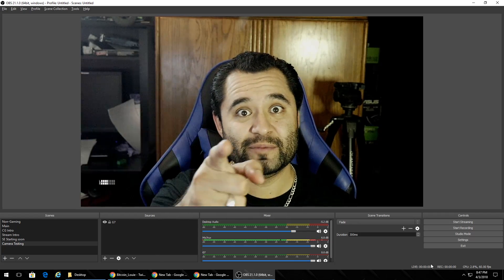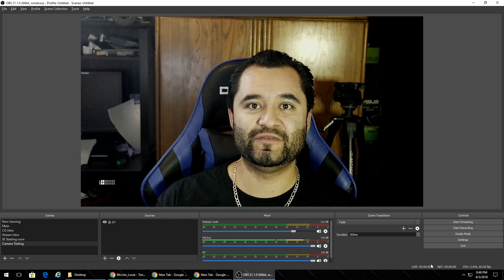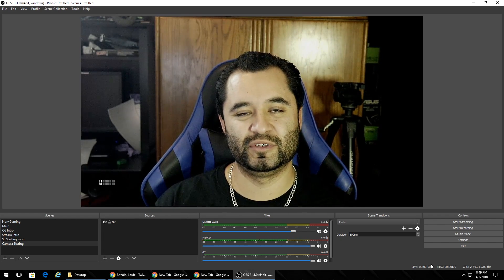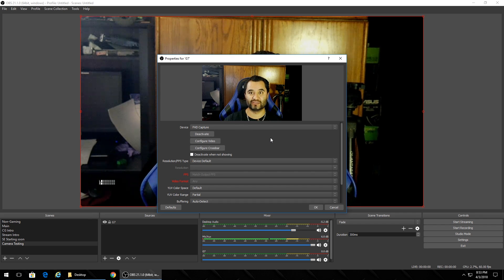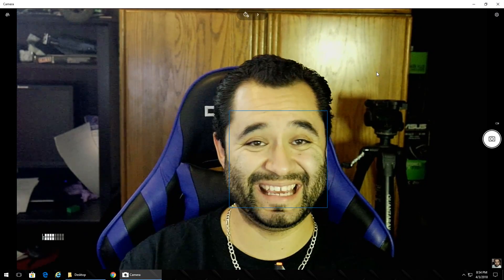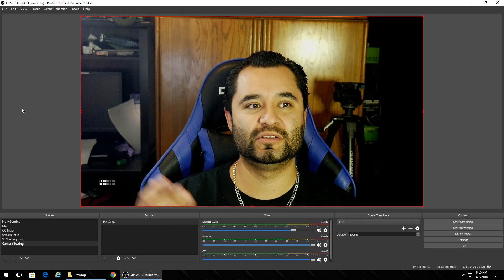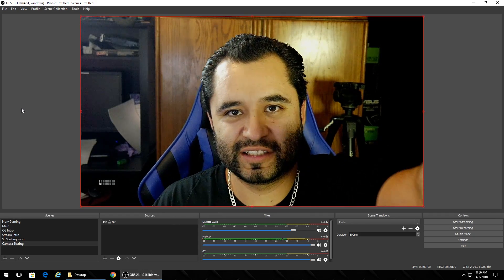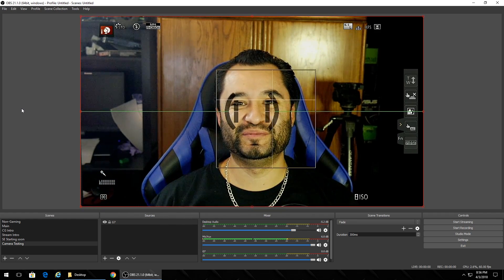DSLR as Webcam in OBS // Capture Card Quality Test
Just a quick rundown on how to add your DSLR/Mirrorless/Advanced Point-n-shoot as a video source in OBS using a capture card. The quality difference between doing this, and a webcam, is massive but is it worth the additional hassle? What do you think?

The capture card:

Not sure who makes it buts its titled "High Speed USB3.0 HD Capture Dongle HDMI to USB 3.0 Adapter Converter Plug & Play HDMI Video Capture Device" and says this in the description: "Brand Name: ACEHE" and a similar looking one on aliexpress says its made by Rondaful, EMK, DROUPNIR, and RV77.